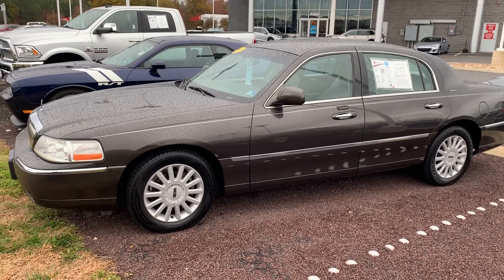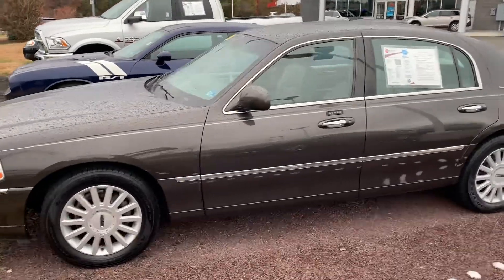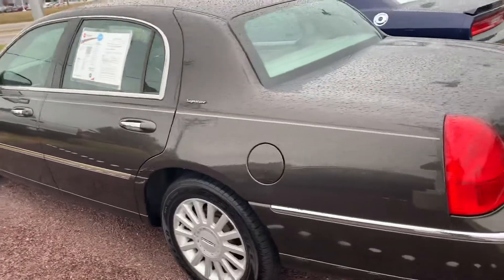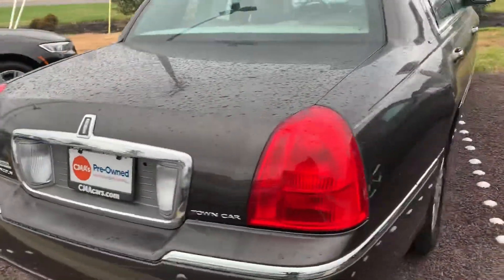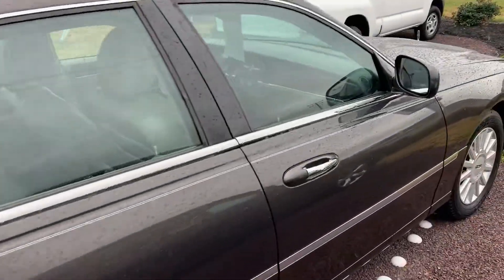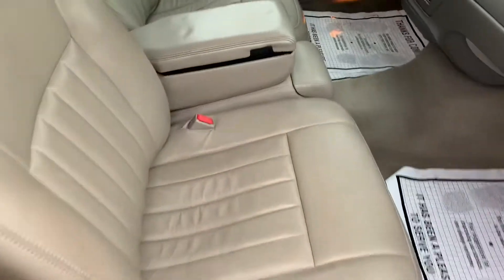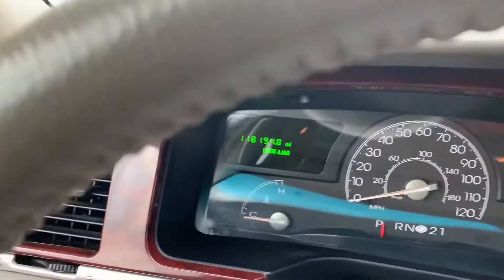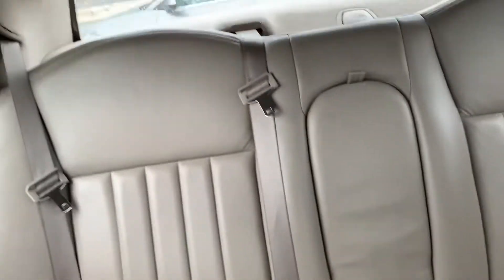2005 Lincoln TownCar